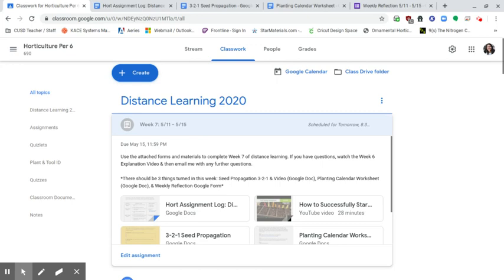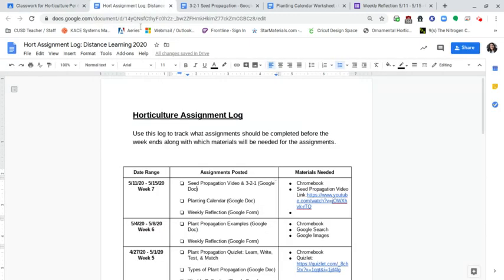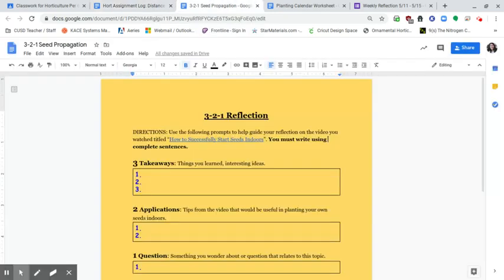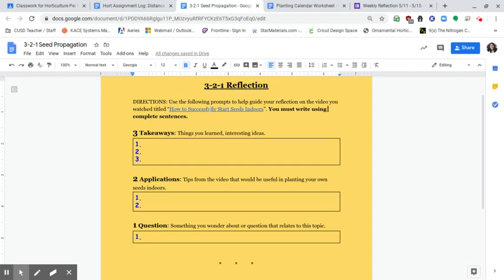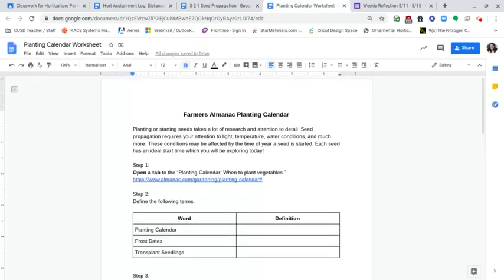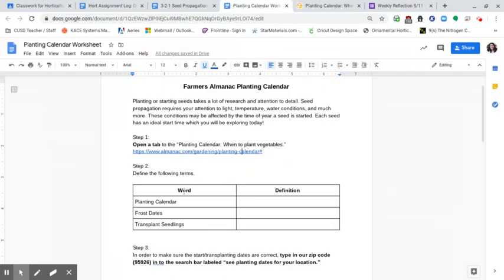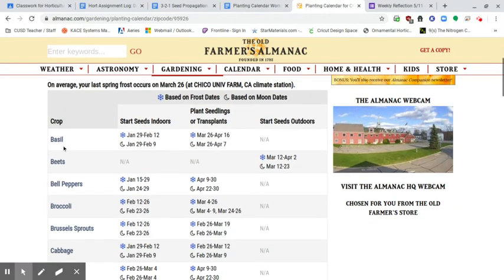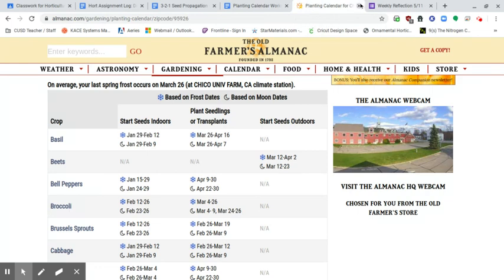Week 7 Explanation: Horticulture